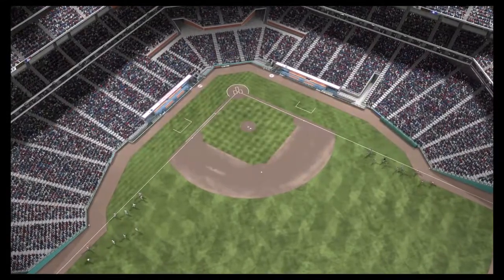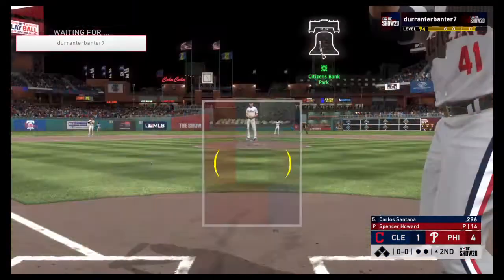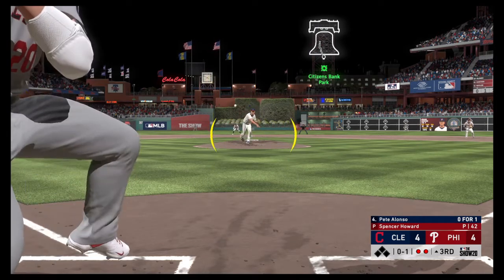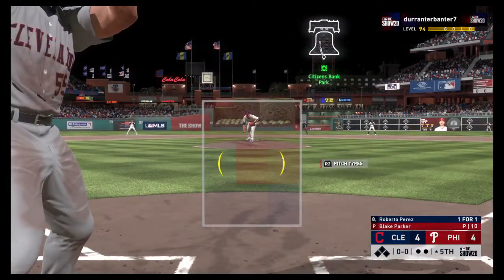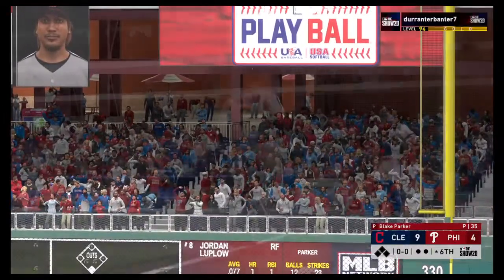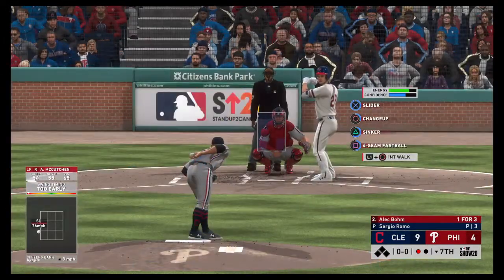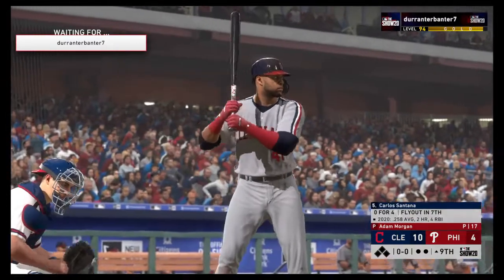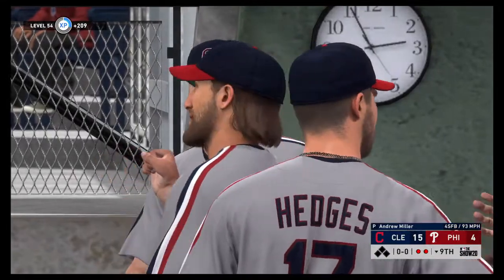Indians (PCON) vs Phillies (Durranter) League Match #8